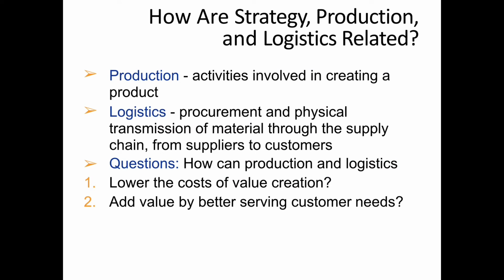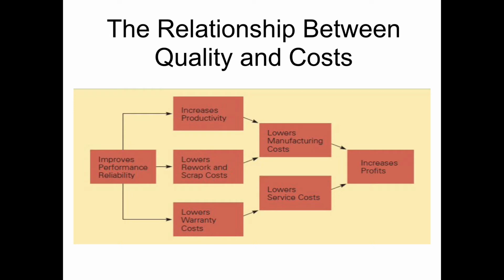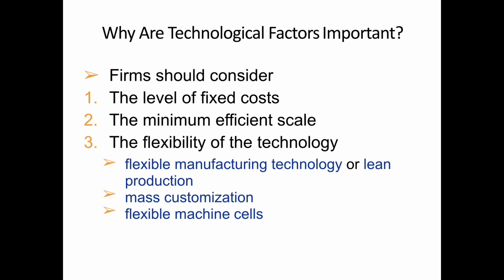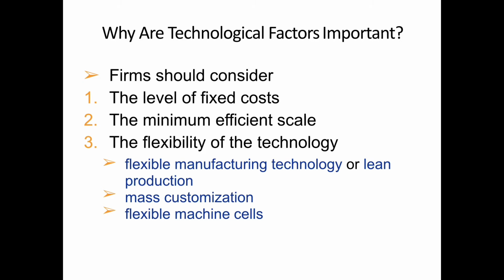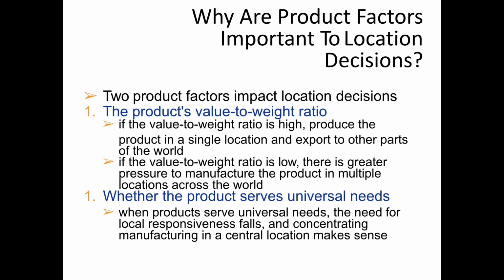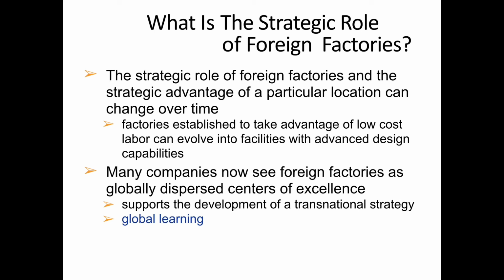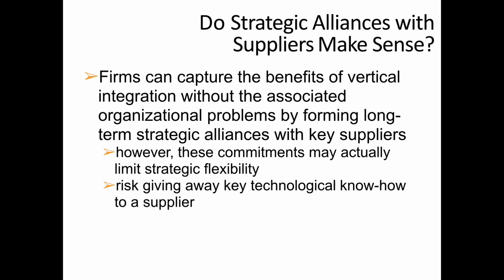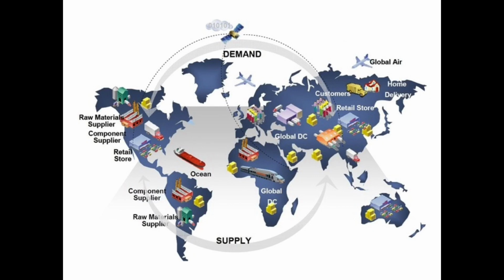Global Production, Outsourcing, and Logistics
Credit:
International Business: Competing in the Global Marketplace, 11th Edition by Charles Hill and G. Tomas M. Hult